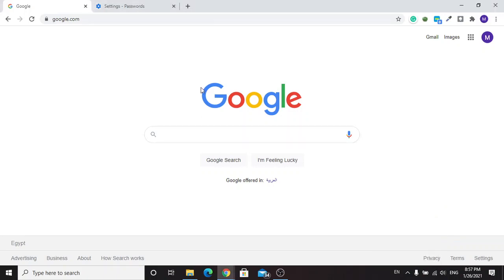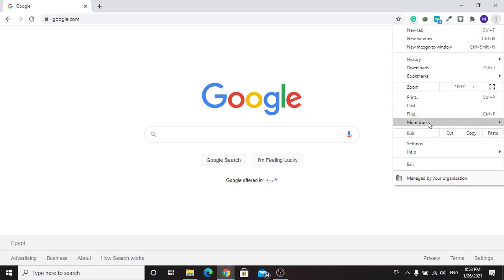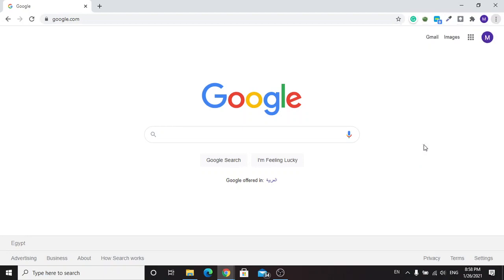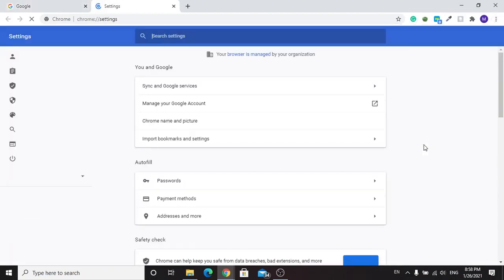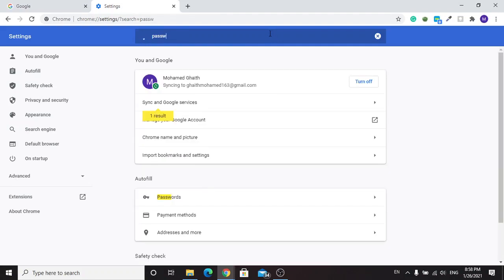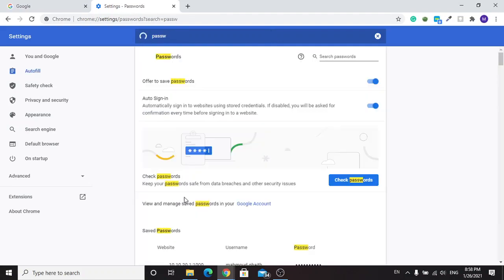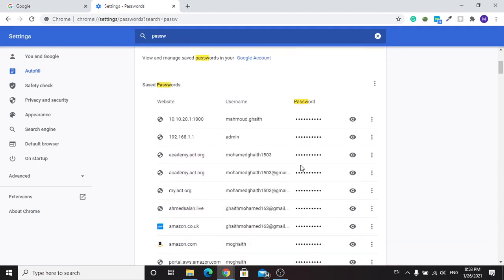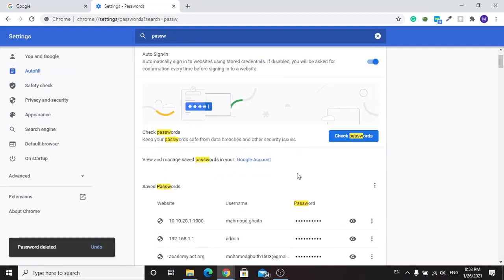How to delete a saved password from google chrome